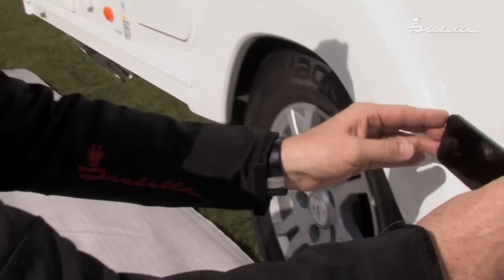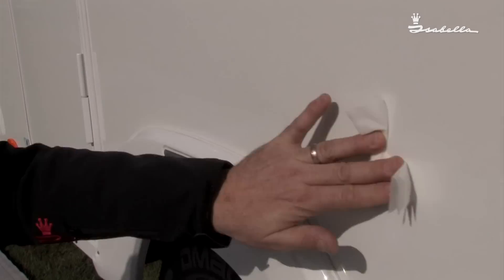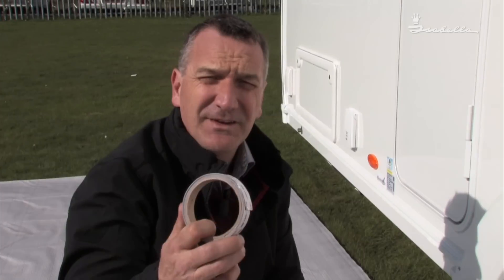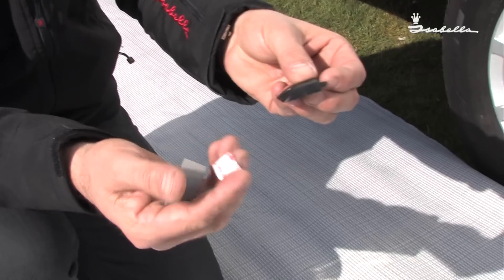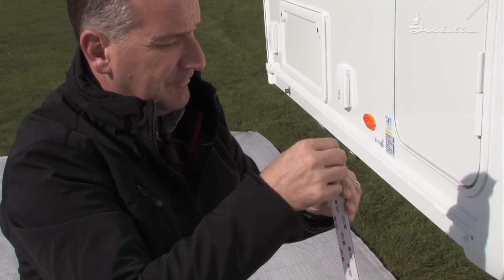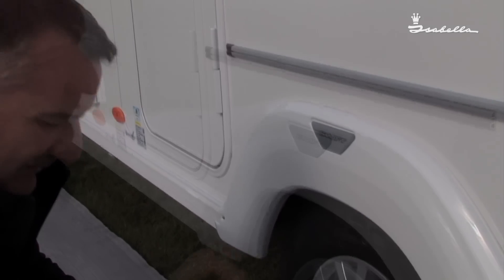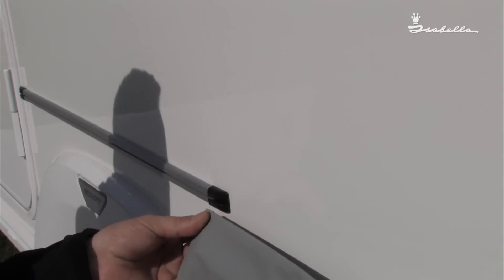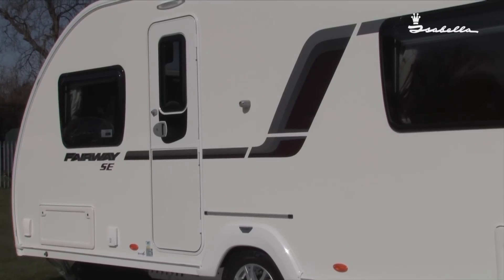Isabella Awnings - Universal wheel arch cover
Avoid draughts from the wheel with this elegant and functional wheel arch cover. The wheel arch cover is universal and fits all caravans.